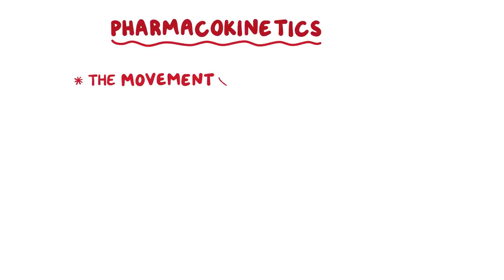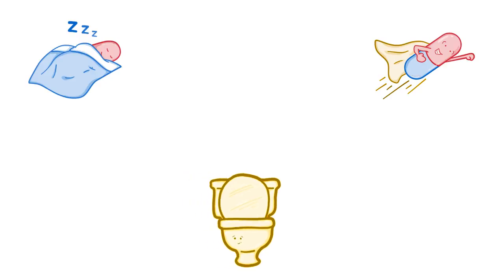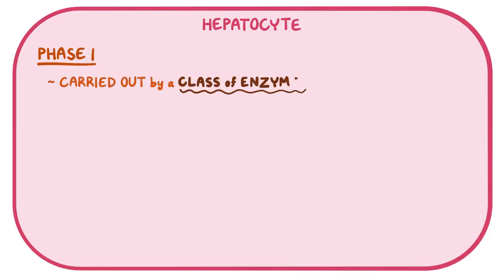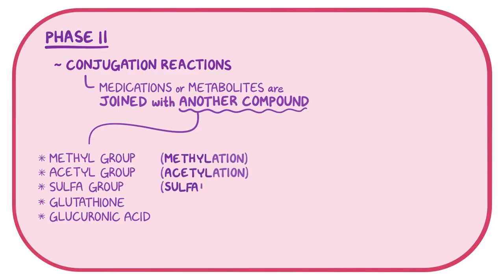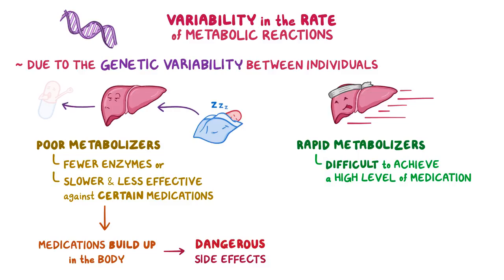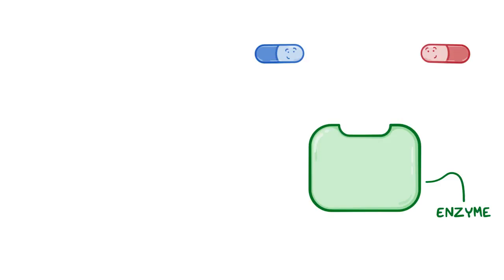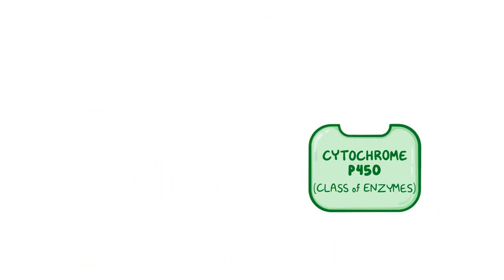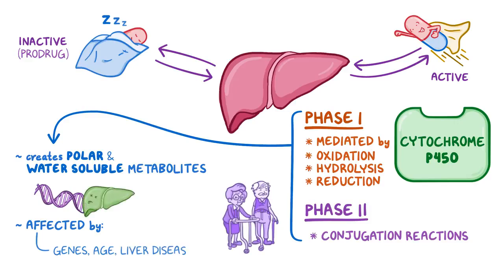6 Pharmacokinetics Drug metabolism